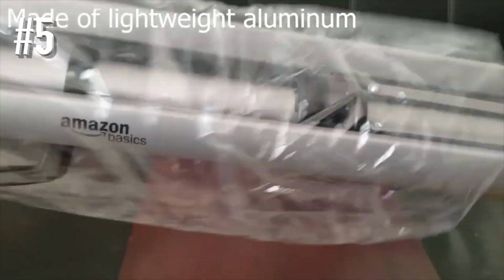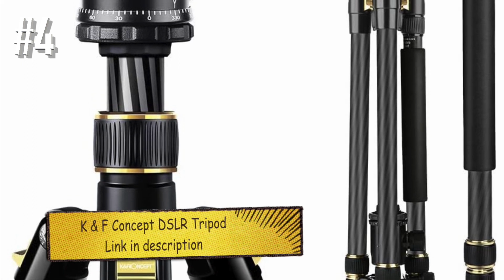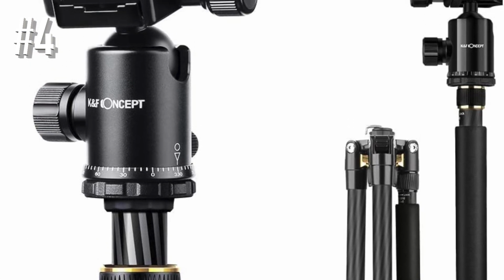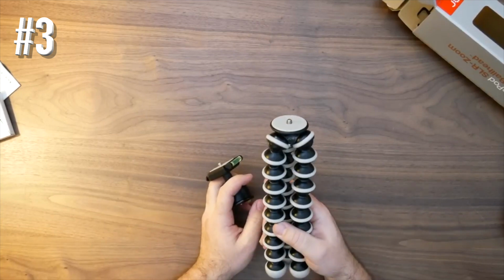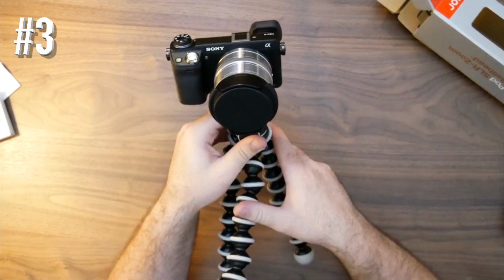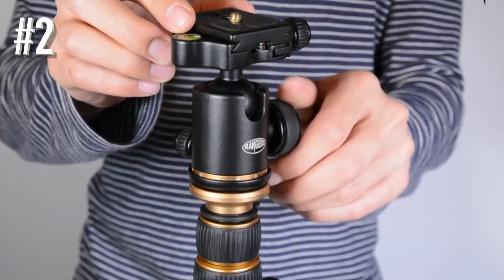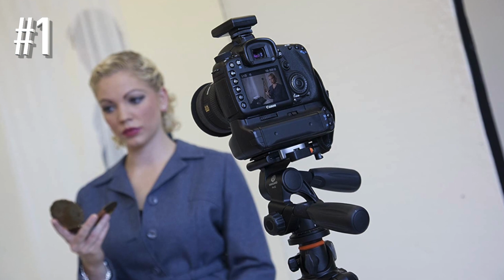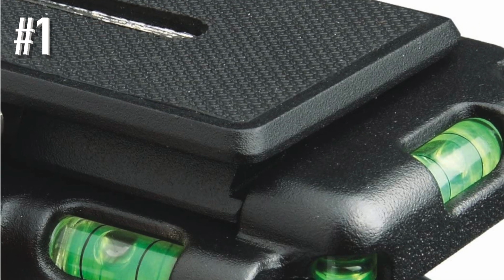Best Tripods for Cameras in 2020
Best Tripods for Cameras in 2020 - These are the Best Tripods for Cameras in 2020;

5. AmazonBasics Lightweight Tripod
4. K & F Concept DSLR Tripod
3. JOBY GorillaPod SLR Zoom
2. Rangers Ultra Compact Tripod
1. Vanguard Alta Pro 263AP

UK LINKS
5. AmazonBasics Lightweight Tripod
4. K & F Concept DSLR Tripod
3. JOBY GorillaPod SLR Zoom
2. Rangers Ultra Compact Tripod
1. Vanguard Alta Pro 263AP

CANADA LINKS
5. AmazonBasics Lightweight Tripod
4. K & F Concept DSLR Tripod
3. JOBY GorillaPod SLR Zoom
2. Rangers Ultra Compact Tripod
1. Vanguard Alta Pro 263AP

5. AmazonBasics Lightweight Tripod:
The AmazonBasics range is immensely popular. Learning from the products that sell well on its own site, Amazon attempts to borrow from and improve on the design of popular products, then undercut them in price.
Unsavory business tactics aside, this allows Amazon to offer high quality, useful products at a huge discount, and a good example of this practice is the AmazonBasics Lightweight Tripod.

4. K & F Concept DSLR Tripod:
Before we jump right to its unique ability to get extra close to your subject for macro photography, let’s start at the top with ball head – at 28mm (1.1″), the ball/socket diameter is larger than some other tripods, meaning more stability and strength when your camera is locked in place at an angle.
At just under $80, the K&F Concept is an affordable DSLR tripod that ticks all the right boxes in terms of design and features. The tripod comes with a shoulder bag, ball head bag and Allen key.

3. JOBY GorillaPod SLR Zoom:
The GorillaPod is a flexible mini tripod that’s often imitated but seldom bettered.
Manufactured out of medical grade Japanese ABS plastic, stainless steel and German TPE rubber, the Joby GorillaPod is a high quality product that’s built to last.
The basic idea of having a tripod whose legs can be flexed, twisted and bent around itself is so you can secure it to places that traditional tripods can’t be secured – tree branches, table legs, street poles, your own arm… basically anything that’s narrow enough.

2. Rangers Ultra Compact Tripod:
The Rangers 57″ Ultra Compact Aluminum Tripod is marketed as an ‘ideal DSLR tripod for travel and work’.
Weighing in at only 1 kg 315 g (2.89 lbs), this tripod is definitely on the lighter end of the scale, but not to the point of it feeling flimsy.
Rangers have decided to concentrate its efforts on the tried-and-tested Ball Head design, meaning no handles for panning and tilting your camera, but on the other hand, a much lighter, more compact overall design.

1. Vanguard Alta Pro 263AP:
The Vanguard Alta Pro 263AP isn’t what I’d call a budget DSLR tripod, but at around $160 (see latest price here), you’re getting one of the most versatile, well-built tripods I’ve ever used. As the reviewer in the video below says, it’s strange to get excited about a tripod for camera use, but this one certainly ticks all the right boxes…
Let’s start at the top and work our way down. A DSLR tripod is only as good as its head, and your first choice when buying the Vanguard Alta Pro 263AP is deciding which ‘head’ (the part that rotates and attaches to your camera via a ‘plate’) to go for.